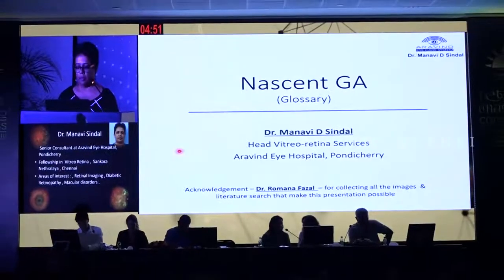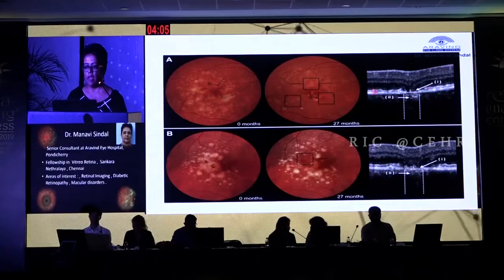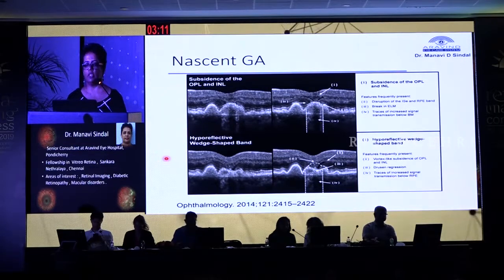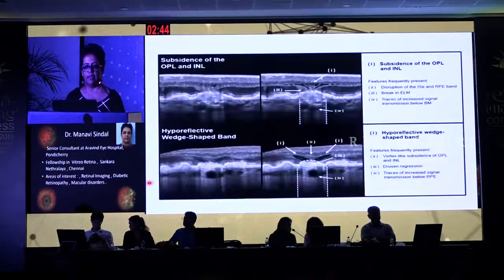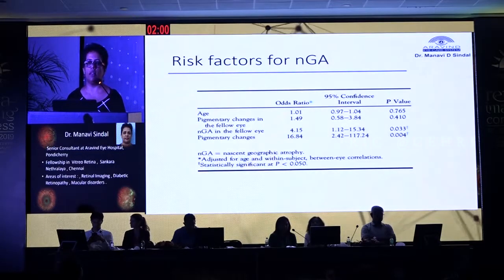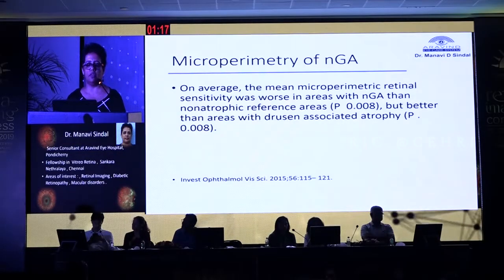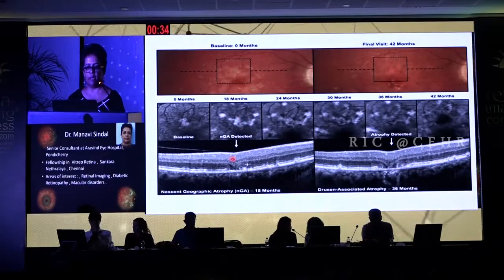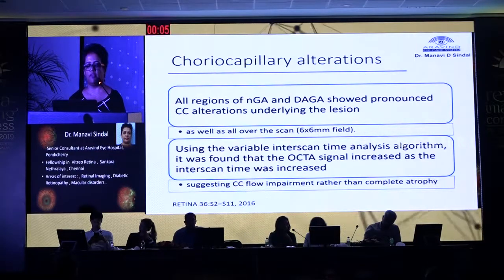Talk by Dr Manavi Sindal on NASCENT GEOGRAPHIC ATROPHY RIC 2019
Doctor Profile:

Dr. Manavi Sindal
Senior Consultant
Aravind Eye Hospital, Puducherry

About Video:

Dr. Manavi Sindal talks about the importance of identifying Nascent geographic atrophy in AMD and OCT characteristics to differentiate between Nascent Geographic atrophy and Drusen related atrophy.